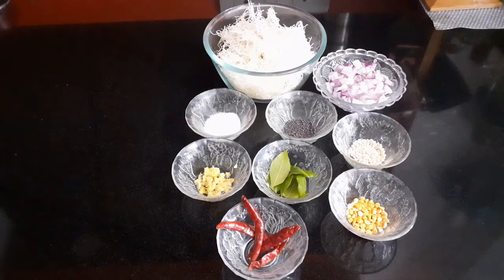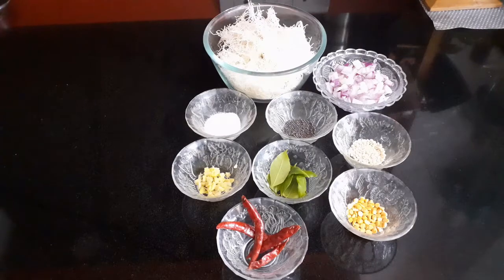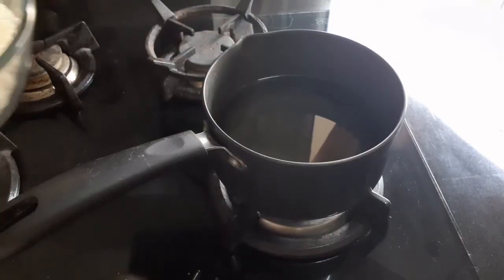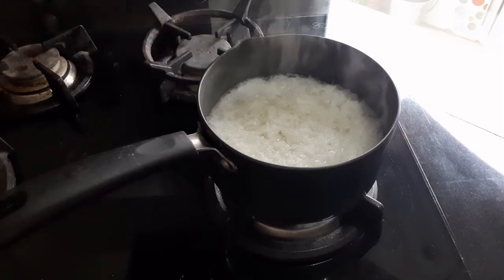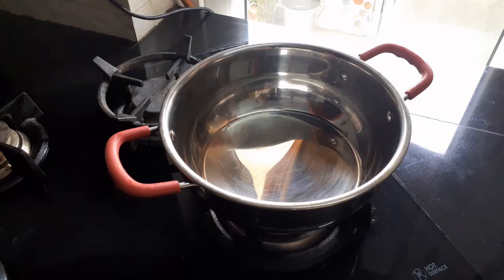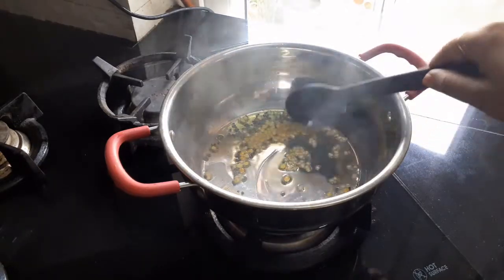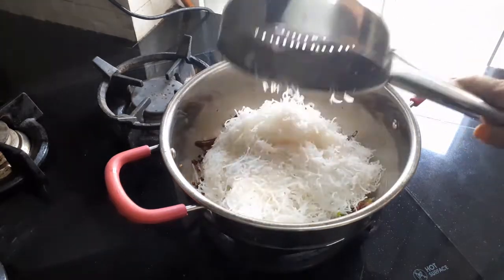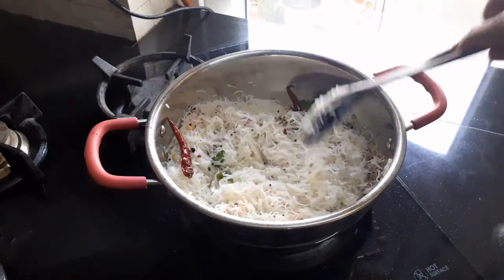Rice Noodles | South Indian Cuisine | Breakfast Recipe /Singapore noodles rice |Indian Treasures